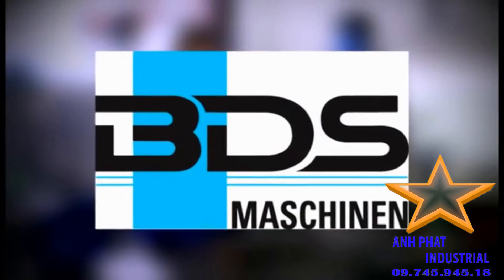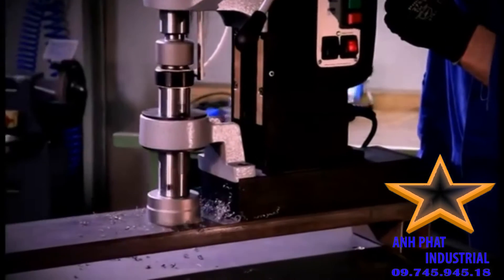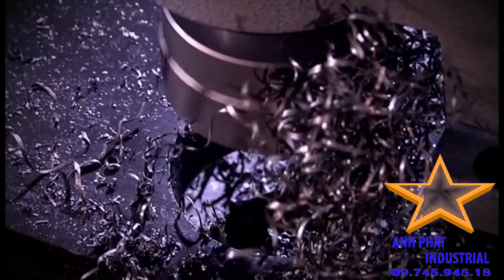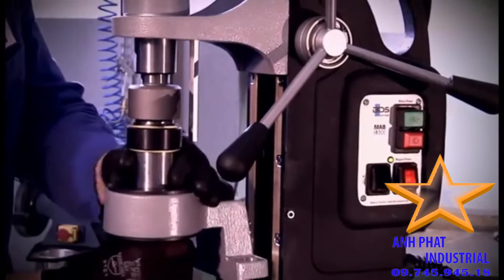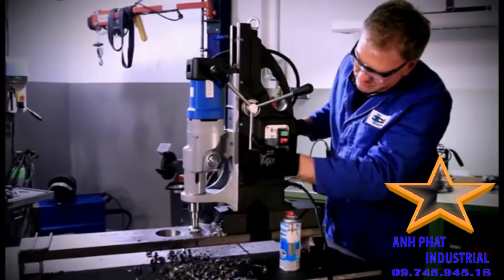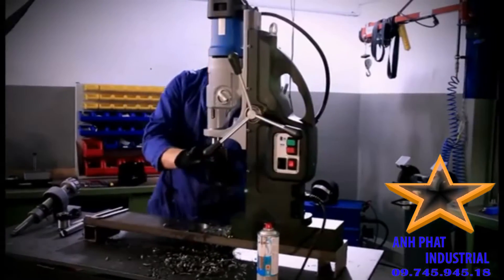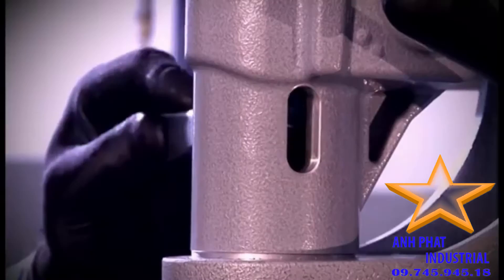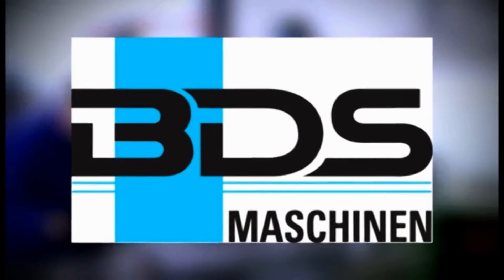Máy khoan từ MAB 1300 | Nguyễn Thị Phương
Máy khoan từ MAB 1300 của hãng BDS được sản suất tại Đức, là máy khoan từ  công suất lớn có thể khoan đường kính lớn đến130mm, có 4 dải tốc độ điều khiên,  động cơ  khỏe,  thiết kế hoàn hảo đã đáp ứng tốt các yêu cầu khoan lỗ có đường kính và độ sâu lớn.
 Thông số kỹ thuật máy khoan từ MAB 1300  BDS (Đức)
- Động cơ máy khoan từ MAB   2300 Watt
- Điện áp máy khoan từ MAB   230 V AC, 50-60 Hz
- Hành trình tự do (không ụ)   310 mm
- Hành trình với ụ khoan   85 mm
- Kích thước đế từ   120 x 360 x 65 mm
- Kết nối trục    32 mm Weldon (1 1/4")
- Chuôi côn máy khoan từ MAB   MT4
- Dải tốc độ 1:    30 -- 80 min-1
- Dải tốc độ 2:    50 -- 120 min-1
- Dải tốc độ 3:    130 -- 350 min-1
- Dải tốc độ 4:    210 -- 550 min-1
- Hệ thống làm mát bôi trơn trong có
- Ly hợp ma sát có
- Kiểm soát ngẫu lực có
- Điều tốc điện tử có
- Chỉ thị lực từ có
- Bảo vệ quá nhiệt có
- Kiểm soát mòn chổi than có
- Khả năng khoan-khoét
- Khả năng khoét lỗ sâu 30mm   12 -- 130 mm
- Khả năng khoét lỗ sâu 55mm   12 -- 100 mm
- Khả năng khoét lỗ sâu110mm   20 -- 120 mm
- Khả năng khoan xoắn đến   ø 45 mm
- Khả năng doa lỗ đến   ø 50 mm
- Khả năng khoét đến   ø 80 mm
- Khả năng taro  đến   M42

Anh Phát cam kết;
Máy khoan từ đầy đủ CO, CQ
Xuất sứ: Đức, thương hiệu BDS
Giao máy khoan từ tại công ty Qúy khách
Bảo hành máy khoan từ 1 năm
Kết nối với NGUYỄN THỊ PHƯƠNG:
Anh Phát Tool - Chuyên cung cấp các thiết bị dụng cụ máy móc trong ngành cơ khí chế tạo như dụng cụ cắt, dụng cụ cầm tay, thiết bị đo, lắp máy .
Địa chỉ: Số 27 Ngõ 3 Trung tâm 75 – Lai Xá – Kim Chung – Hoài Đức – Hà Nội